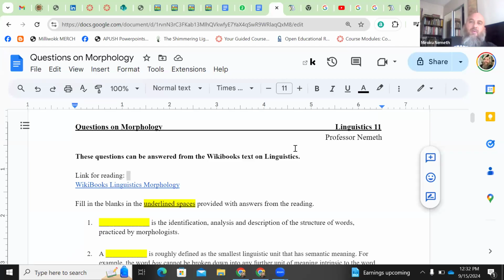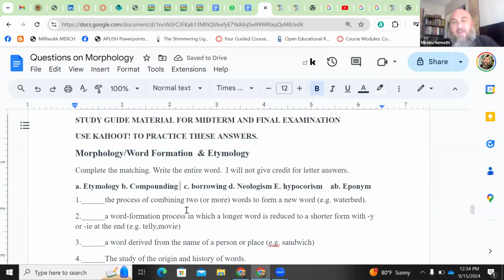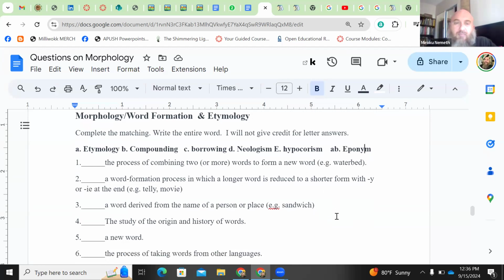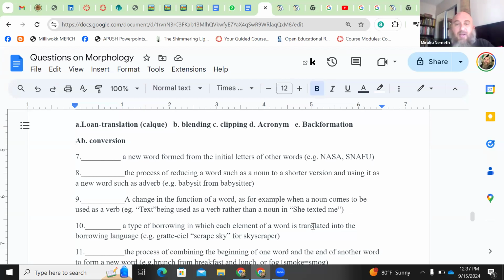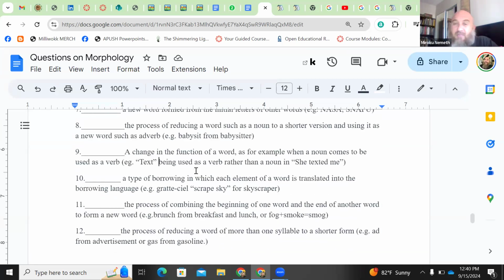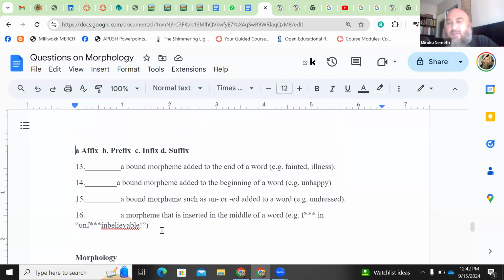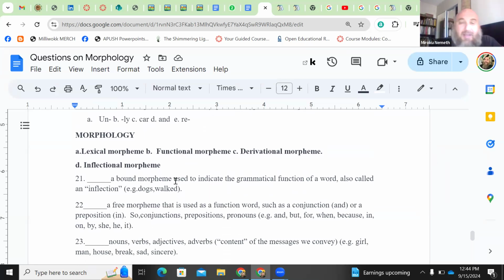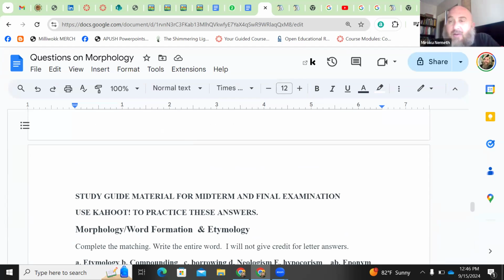Linguistics 11 Morphology Review for Midterm & Final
Introduction to Linguistics Morphology.  Word formation.
Inflectional and Derivational Morphemes.